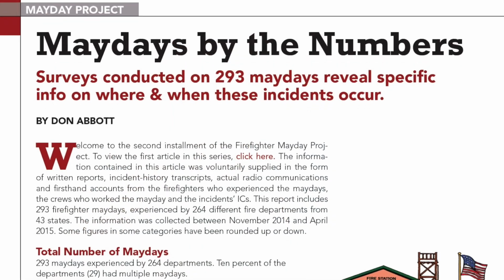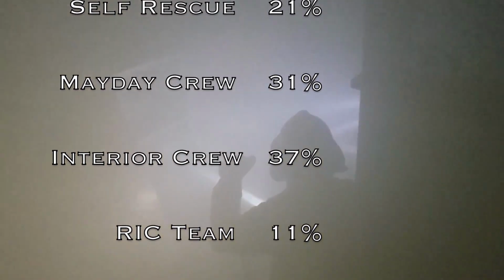RIC Deployment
This video is about RIC deployments with discussion on inside out, supplying air to the down firefighter and lifting and dragging techniques.